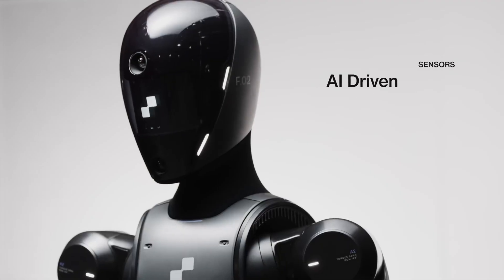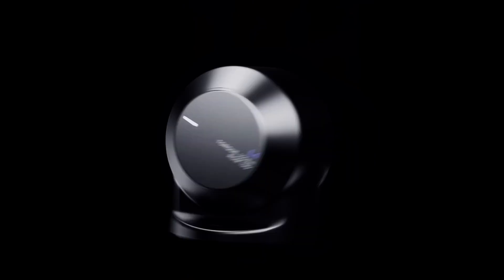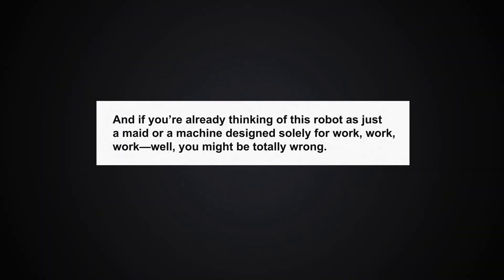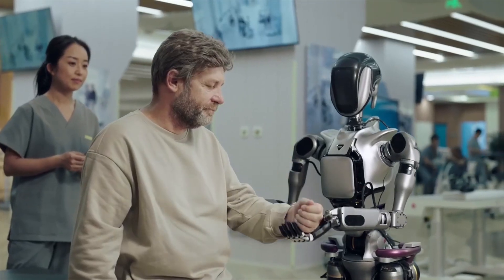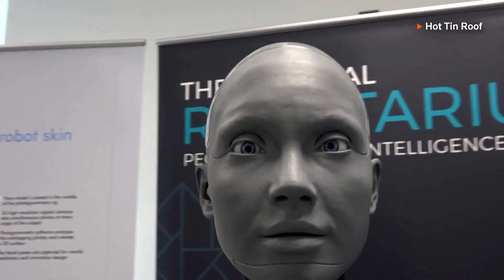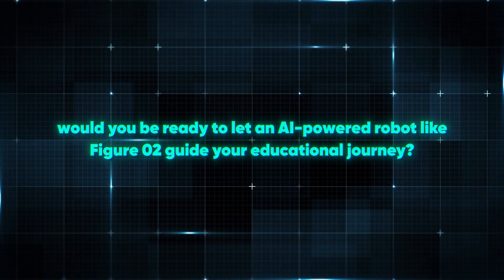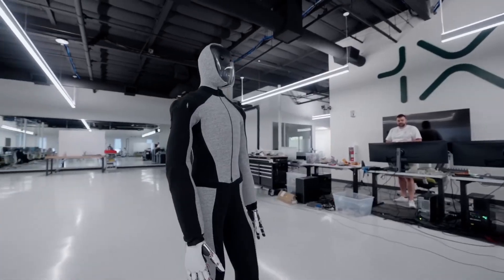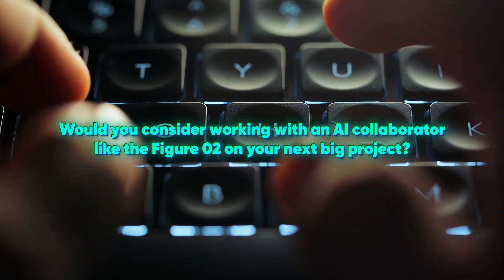5 Reasons Figure 02 Ai Robot will CHANGE YOUR LIFE!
Are you ready to experience the future? Figure 02 AI Robot is about to revolutionize your daily life! From mind-blowing AI capabilities to stunningly human-like interactions, this robot is more than just a machine. It's a companion, a helper, and a game-changer. Want to know why Figure 02 is the future? Watch this video to discover the top 5 reasons why this AI robot will leave you in awe! Get ready to be amazed!